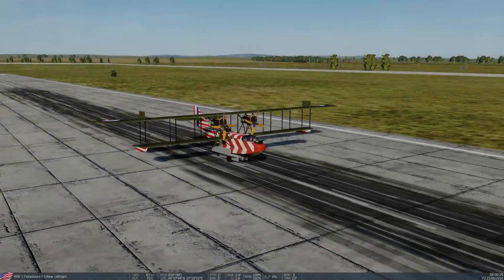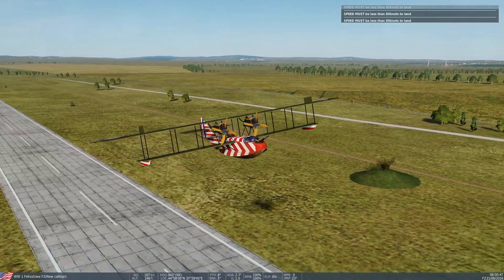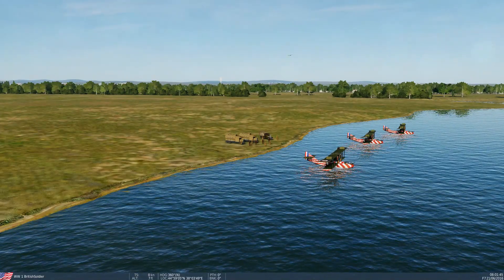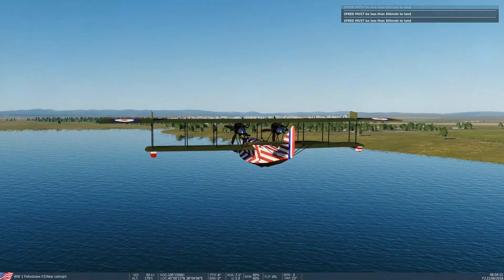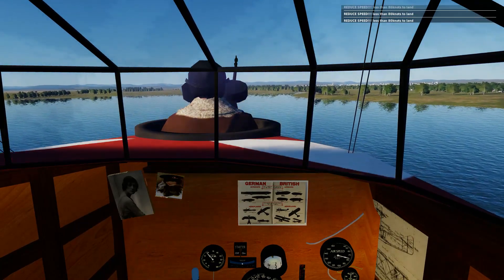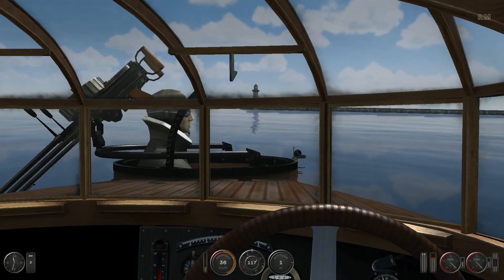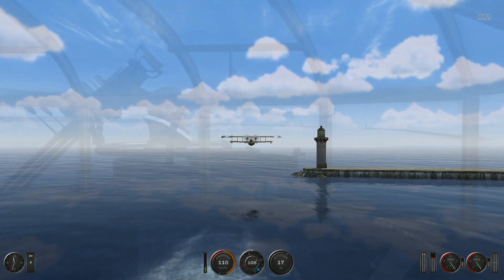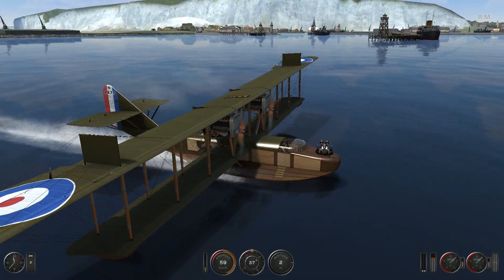DCS v ROF Felixstowe